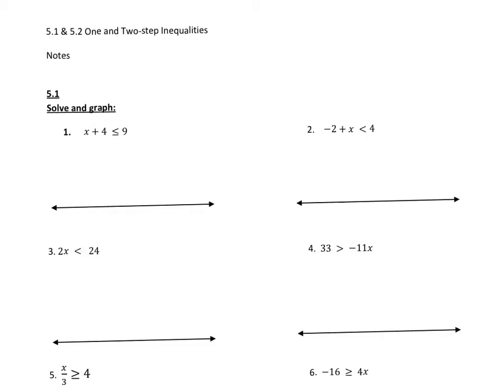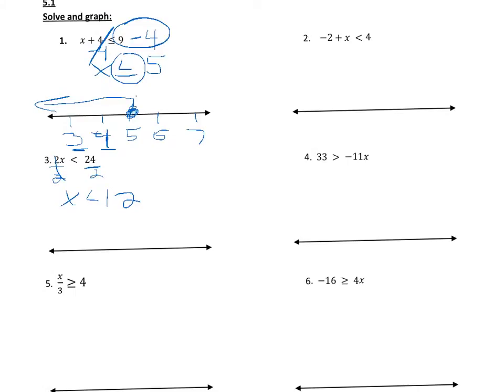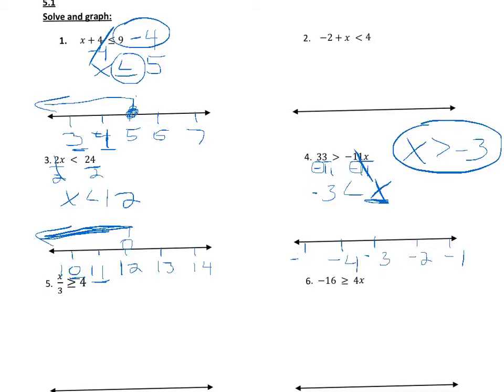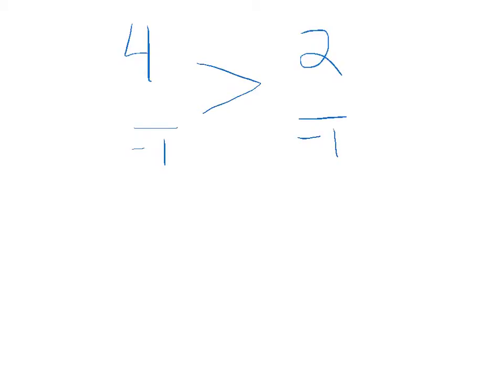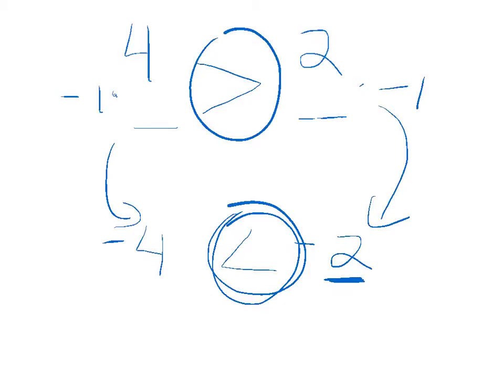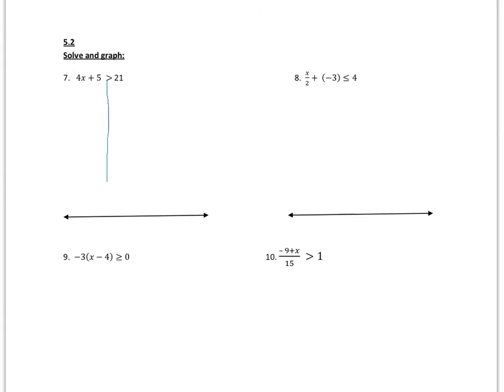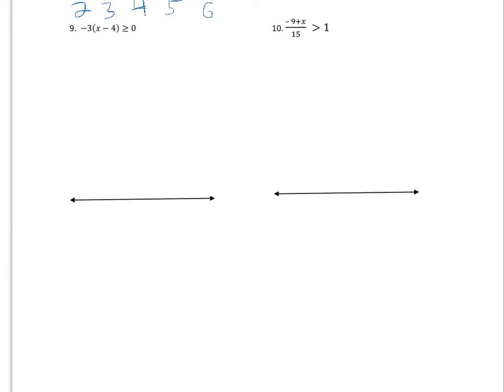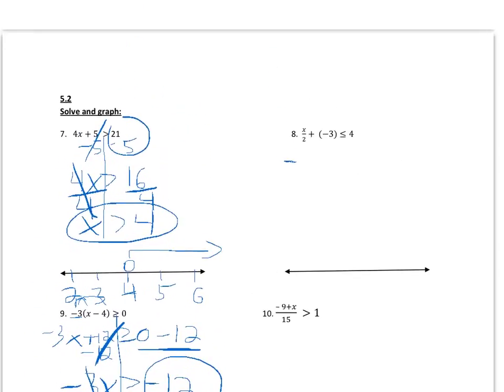5.1, 5.2: 1 and 2 step inequalities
5.1, 5.2 1 and 2 step inequalities